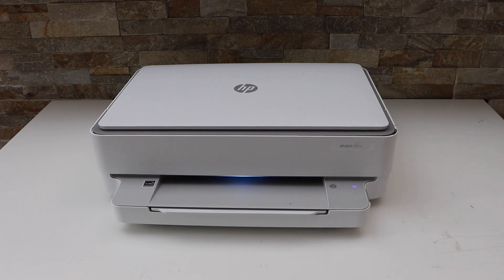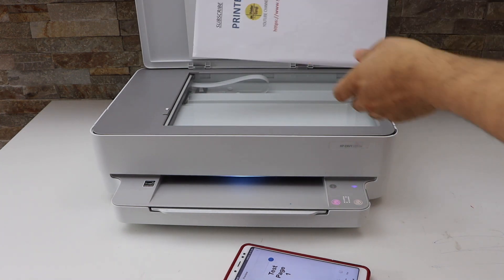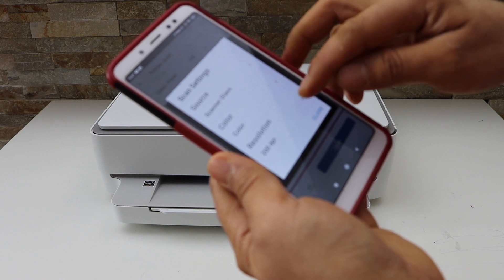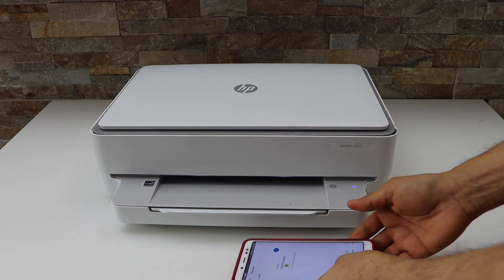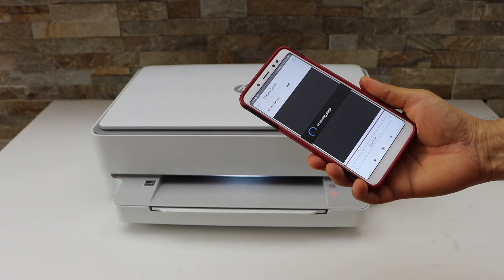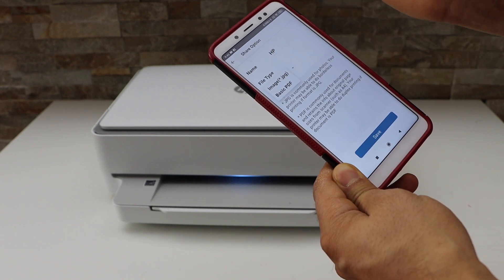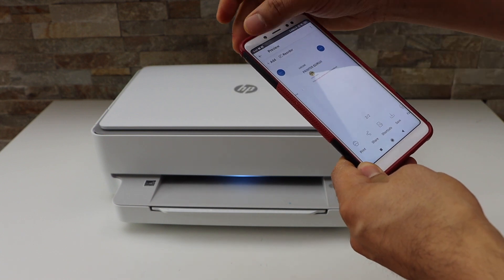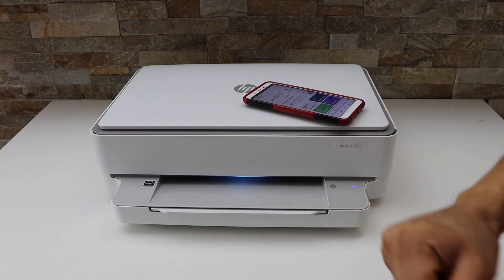HP Envy 6030e Wireless Scanning !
This video reviews how to scan using HP Smart App and HP Envy 6030e all-in-one printer.